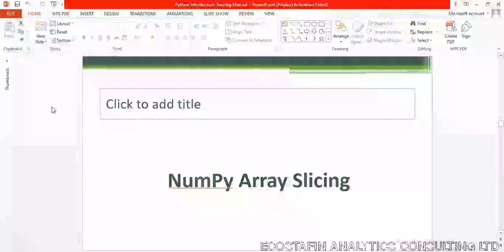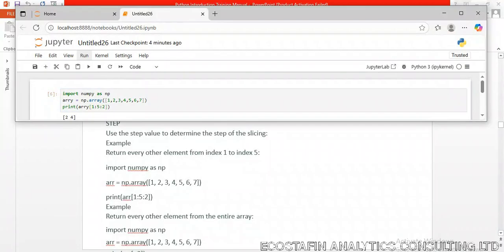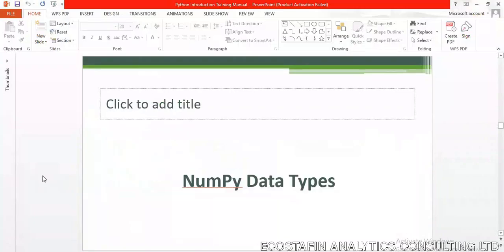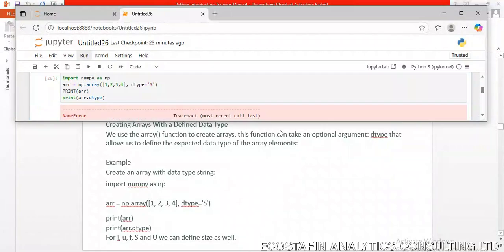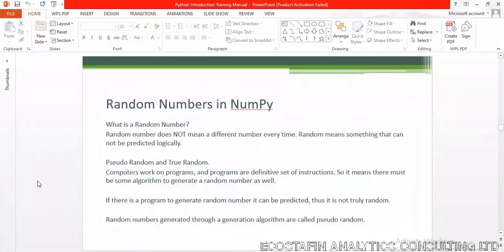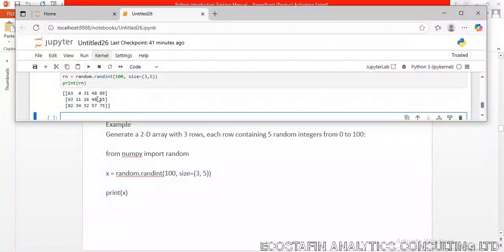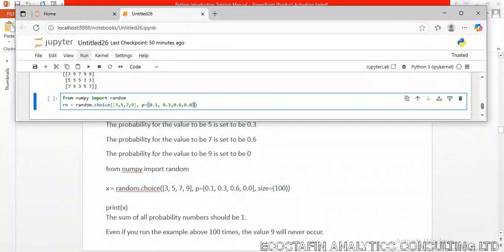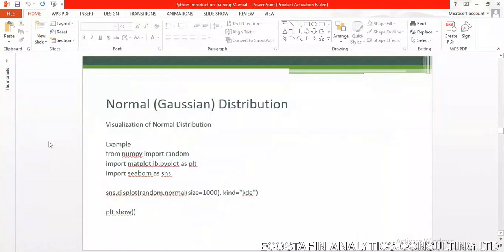2 Advanced Python Numpy Array Slicing, Numpy random number, normal distribution